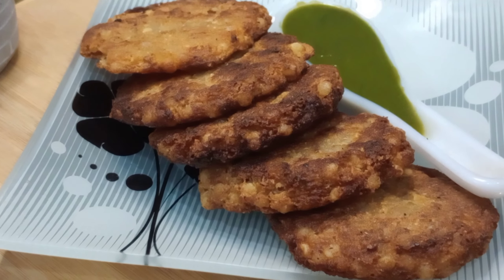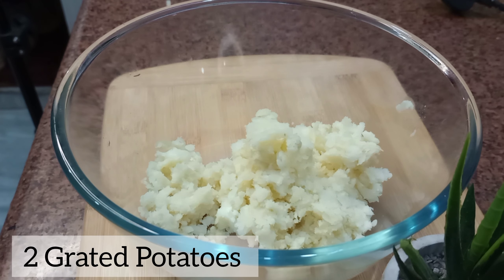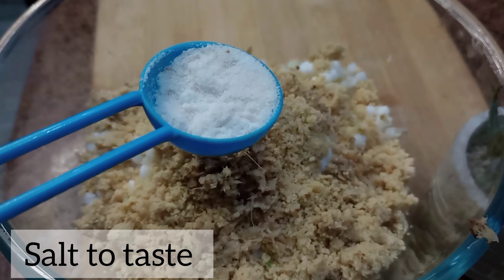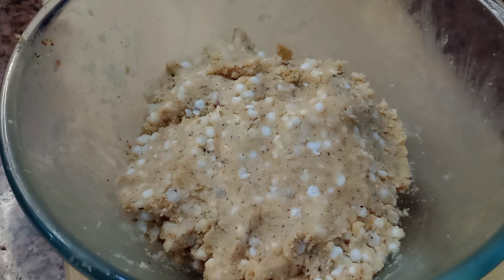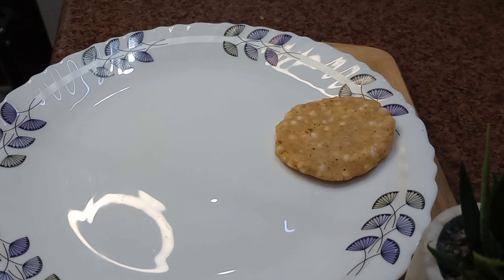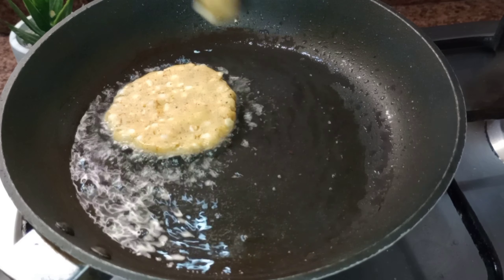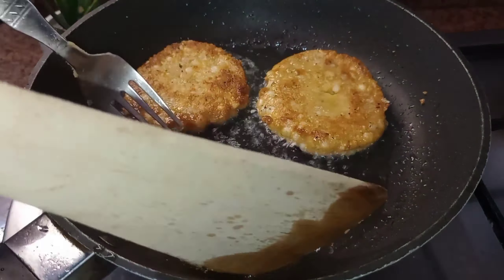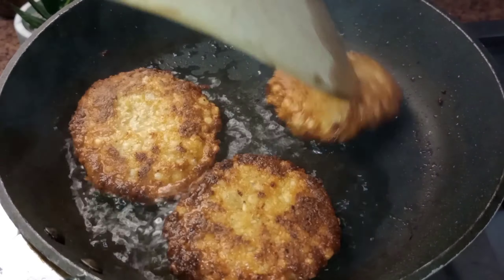Sabudana Tikki Full recipe/ साबूदाना टिक्की पूरी रेसिपी